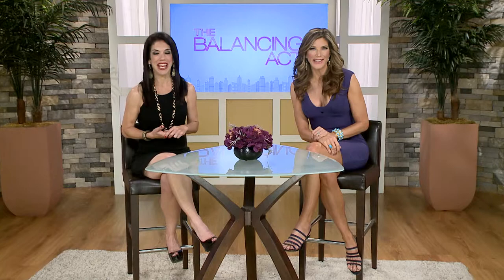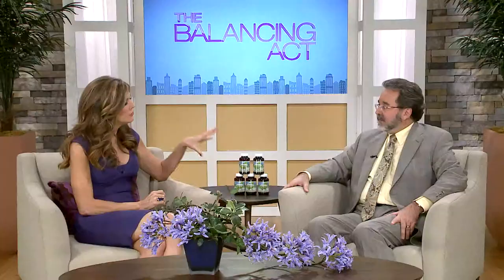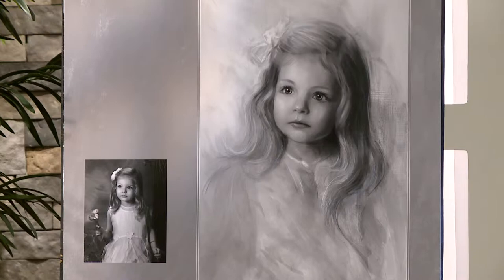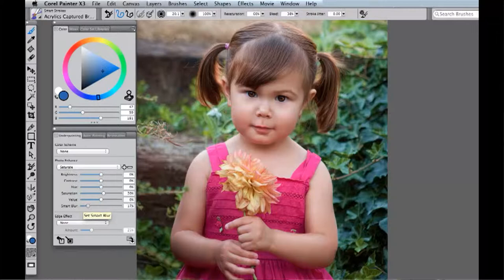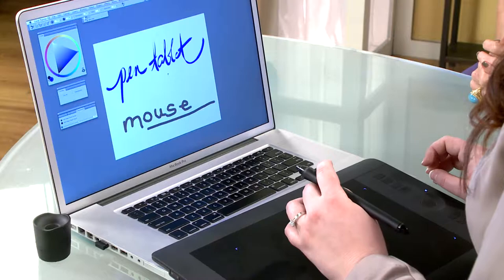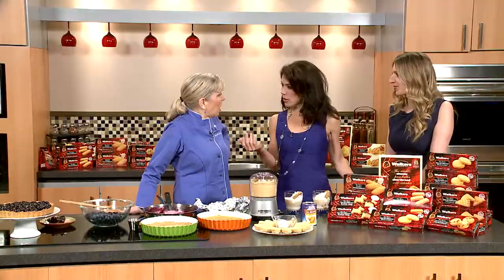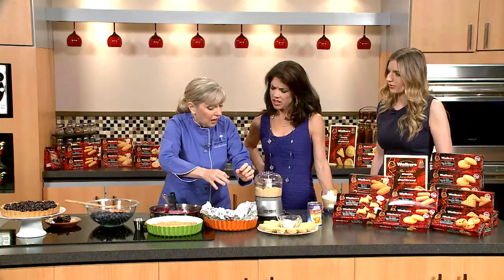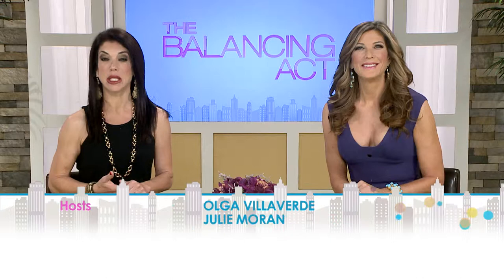BA2734: The Balancing Act Talks Creating Art from Photos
On today's show, see how to create painted masterpieces  from photos through technology; plus learn about a nutrient-rich supplement, and recipes with shortbread to celebrate Mother's Day